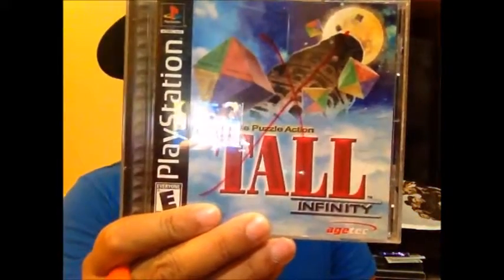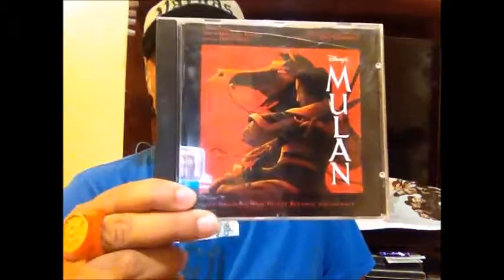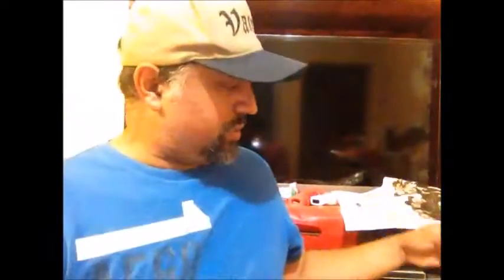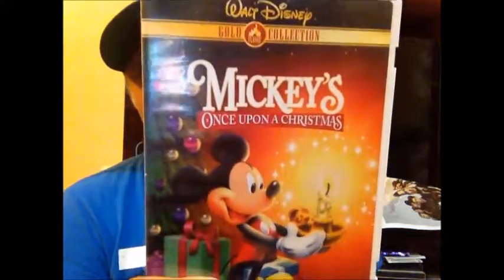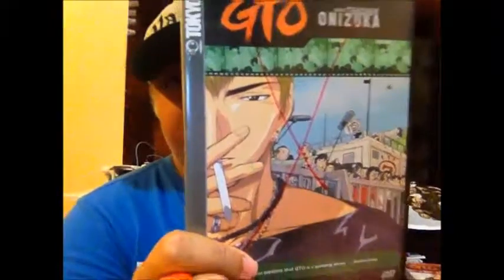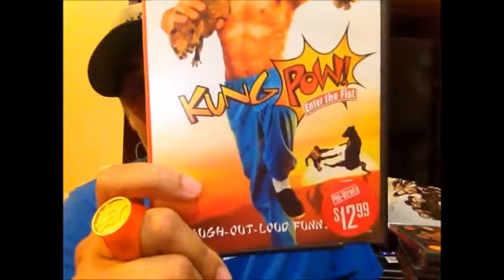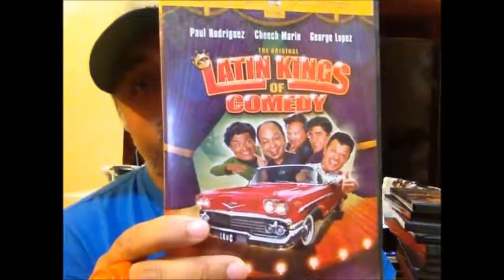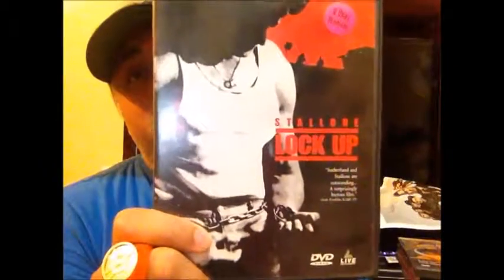Collection Pick-Ups, Vol.256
Welcome Youtube Friends!!!

Back again with another round of sweet, sweet film additions... Cant seem to make the break last longer than 2 weeks, but man oh man, found some good ones, so worth it!!!

Rates, Comments & Suggestions are always welcomed

Follow the Vault on Facebook, Instagram & Twitter:
Vargas Vault
Profesor Macabro